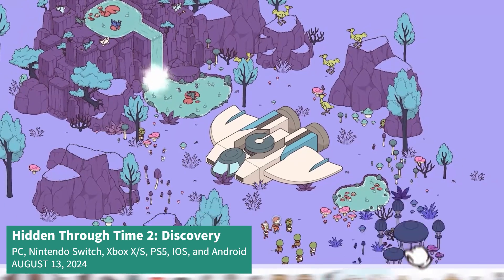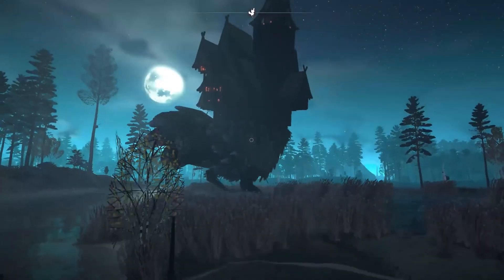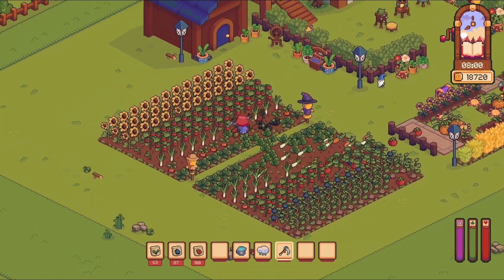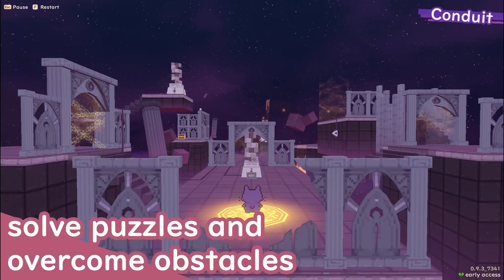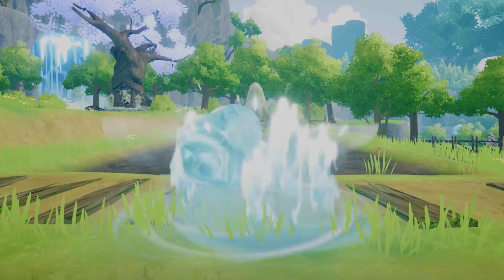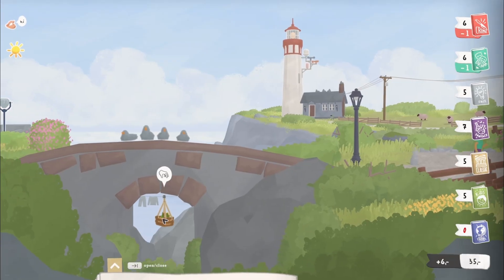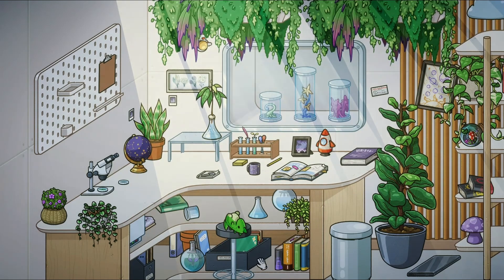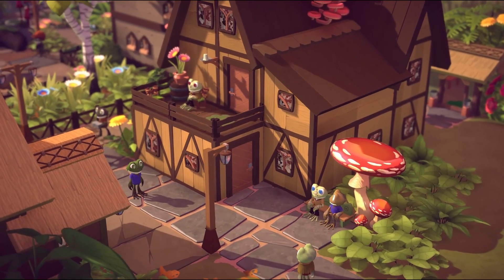16 New and Upcoming Cozy Games You Don't Know About (PC, Nintendo Switch, and more)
Here are 16 cozy and cute games you don't want to miss! Some are new and playable right now, and others are upcoming games to look forward to. What was your favorite? I really tried to find something for everyone when I compiled this list, so hopefully you found something you like. What was your favorite?

Games mentioned:
00:00 Intro
00:08 Hidden Object Game
00:49 Witchy RPG
01:44 Co-Op Adventures
02:17 Medieval RPG
03:01 Cute Pixel Mystery
03:40 Animal Breeding RPG
04:19 Cat Stardew
05:11 Hobbit Adventures
06:38 Tea Brewing RPG
07:16 Seaside Bookshop
7:39 Fantasy Fashions
08:33 Point and Click Memories
09:11 Hidden Object Stories
09:37 Ancient Platforming
10:01 Farming Frogs